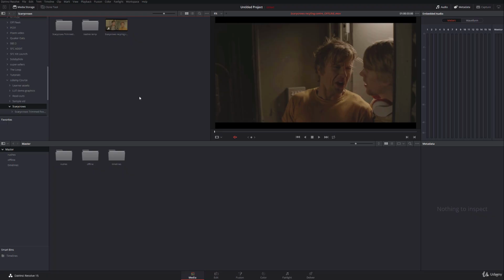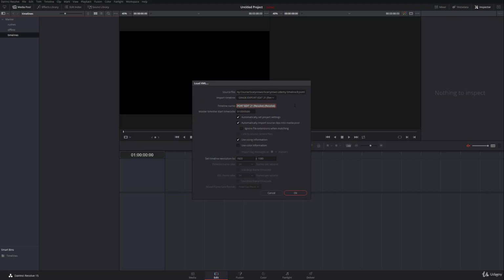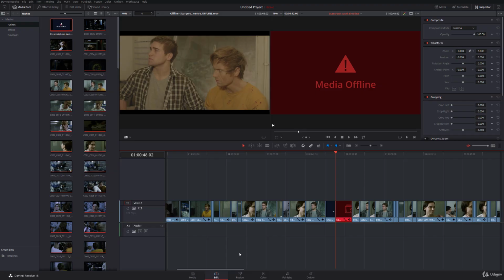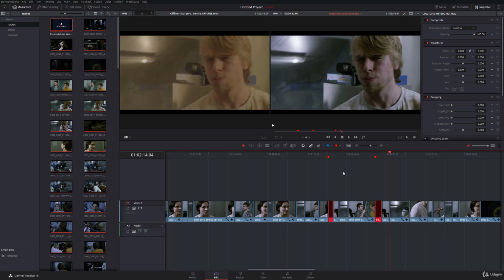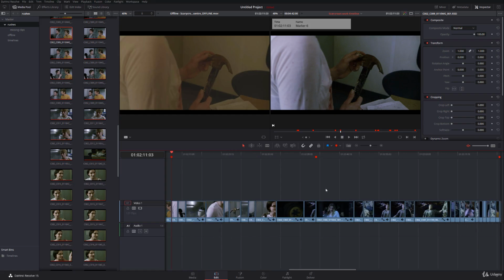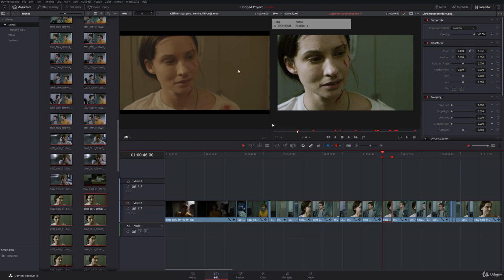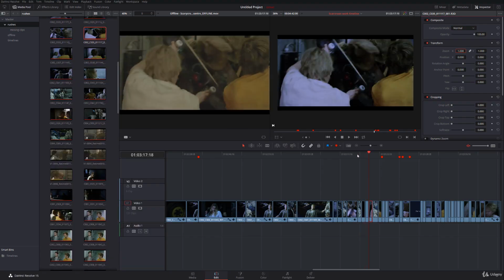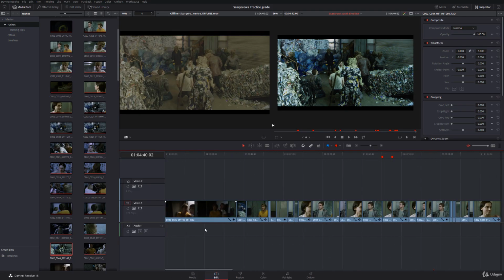12 - The Feature Film Scene | The Conform A Problematic XML